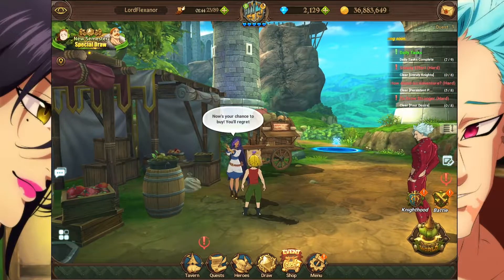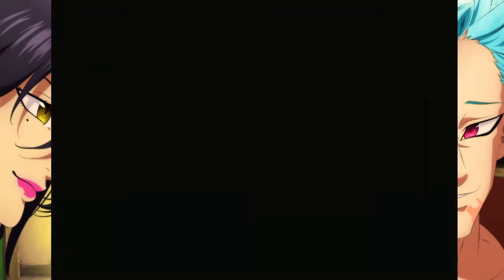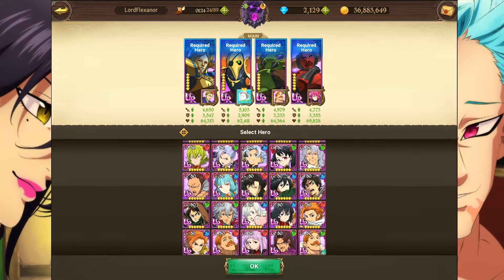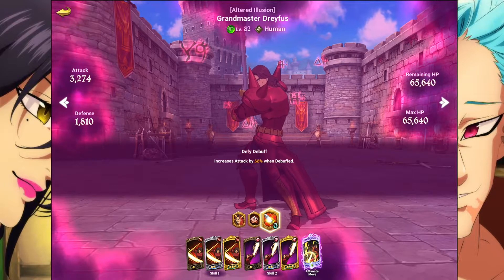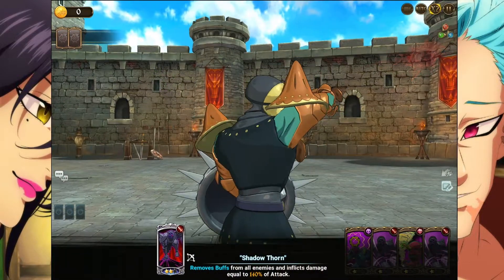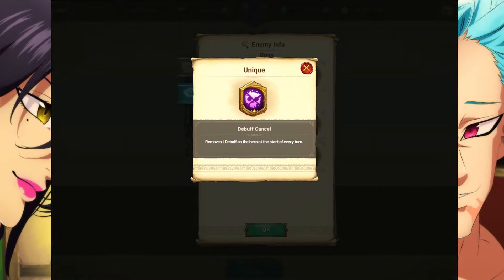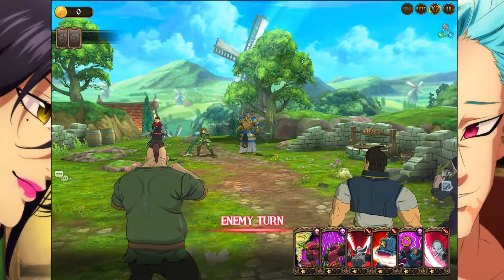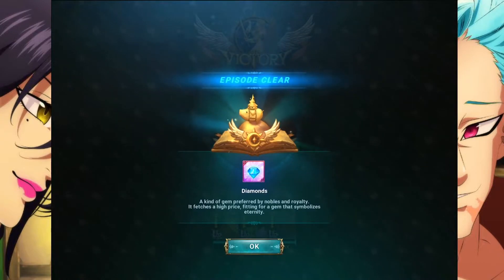⭐️ WIERD FANGS COMPLETED ⭐️ REVERSE STAGE SEASON 2 GUIDE | SEVEN DEADLY SINS GRAND CROSS